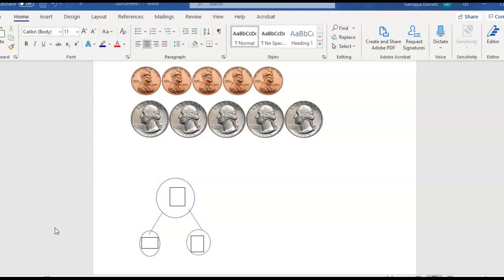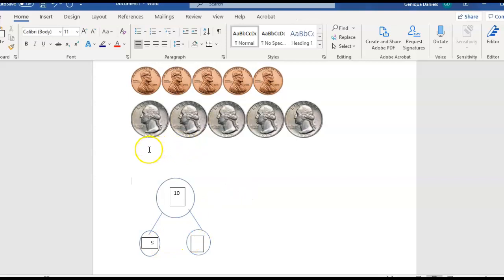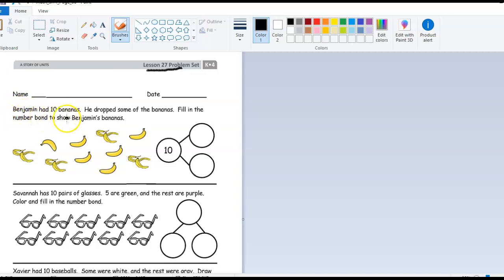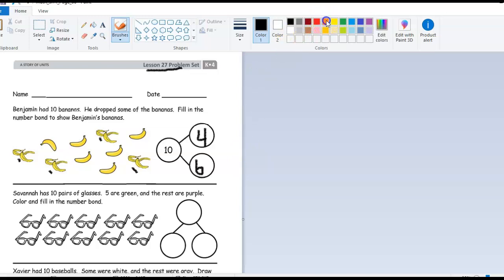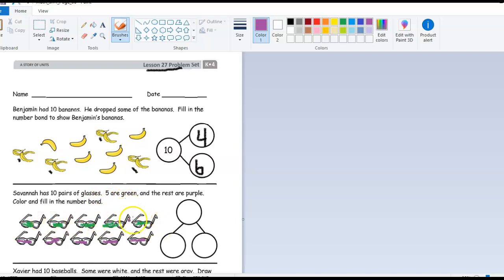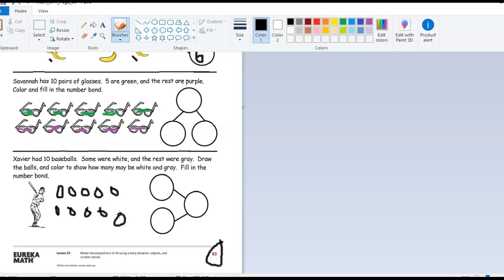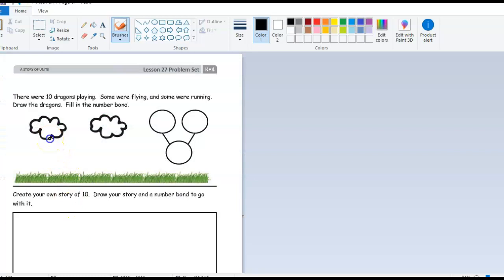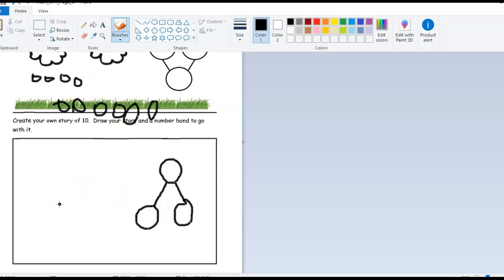Wednesday, May 13- Eureka Math Lesson 27